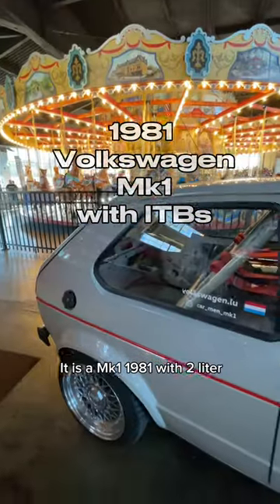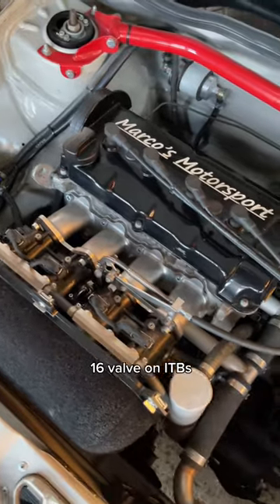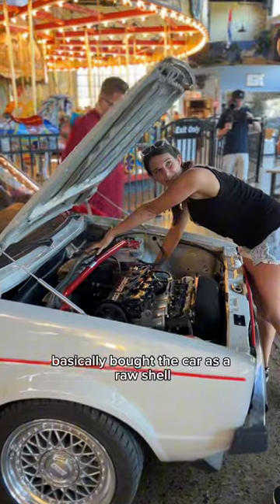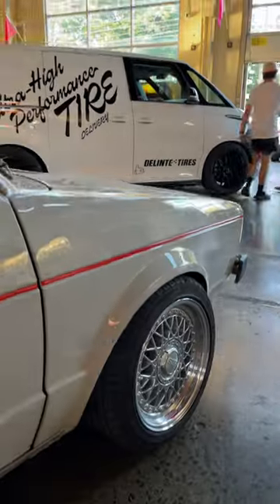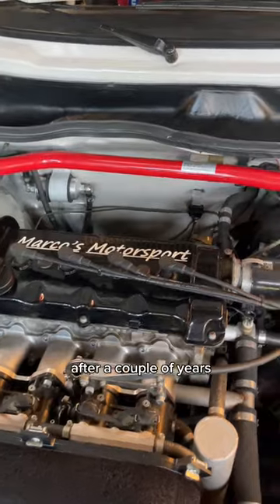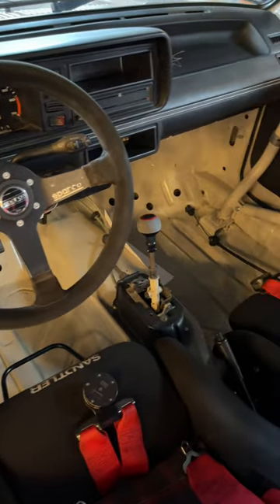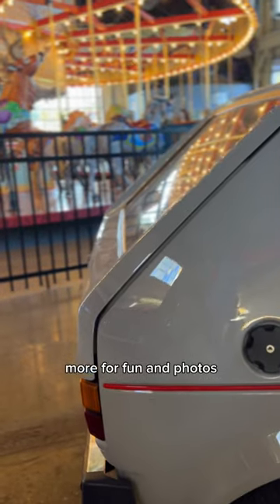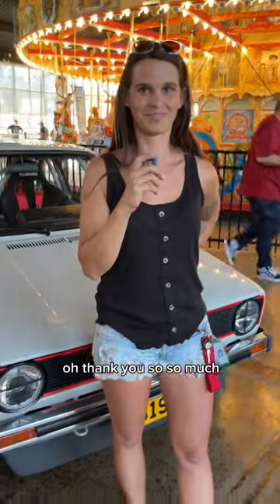The Cleanest Modified MK1 Rabbit from Europe?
Straight from Luxembourg and never before in the US, @car_men_mk1 imported her gorgeous Mk1 Golf for us to enjoy at @loeshowofficial.